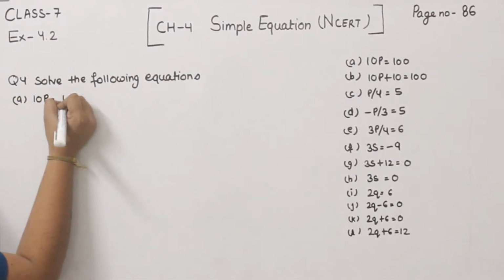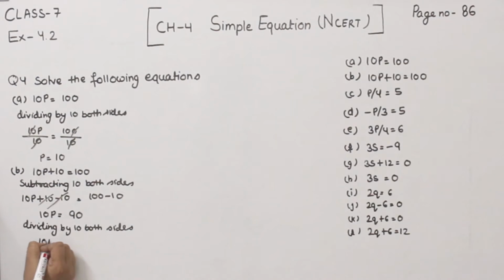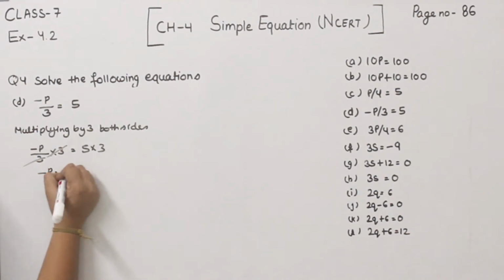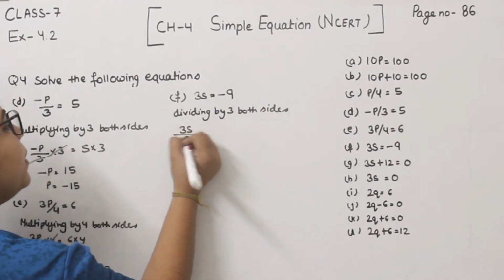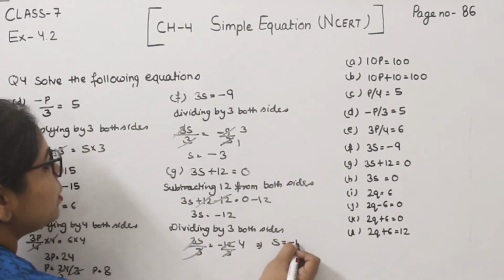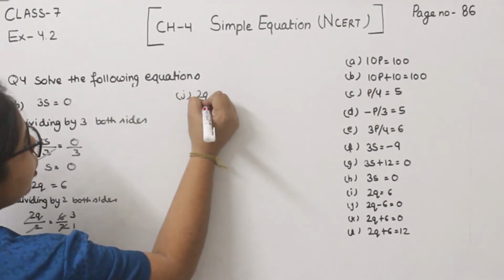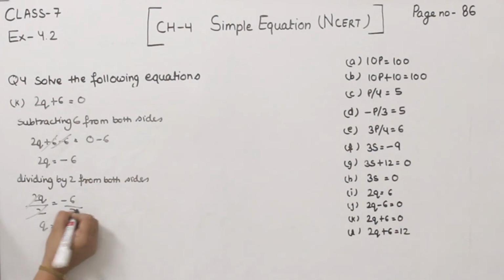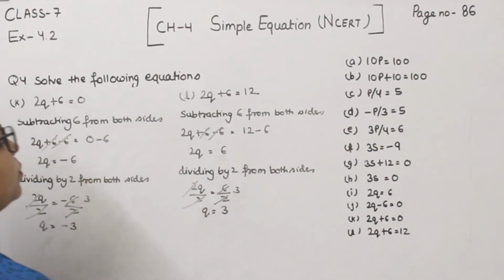Class 7 Question 4 Ex- 4.2- Simple Equations- Chapter 4 Maths Class 7- NCERT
Simple Equations - Solution for Class 9th mathematics, NCERT  solutions for Class 9th Maths